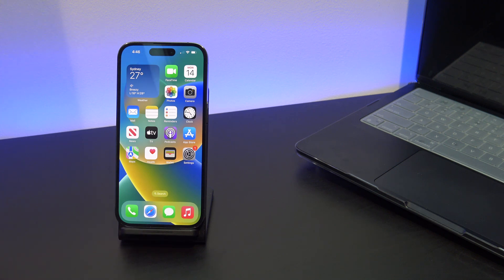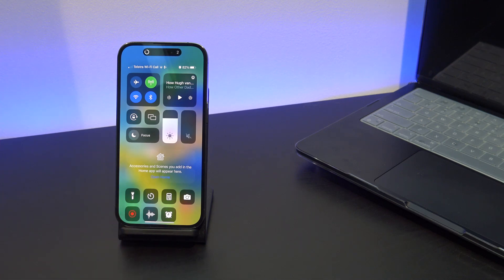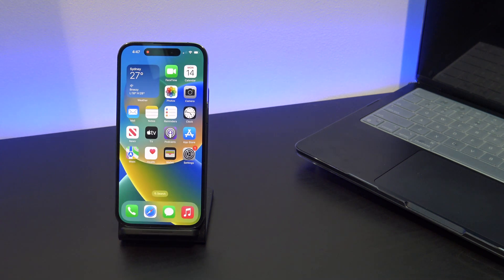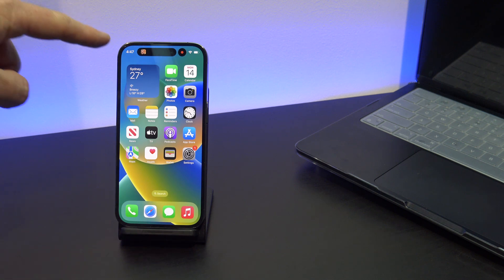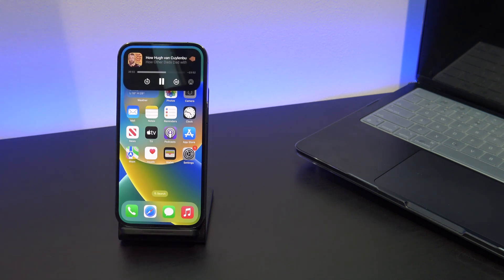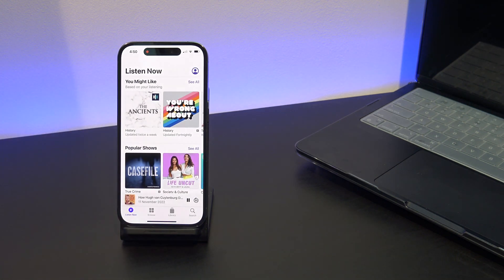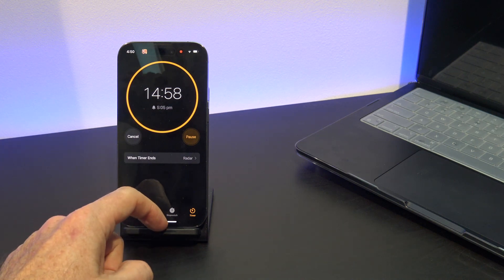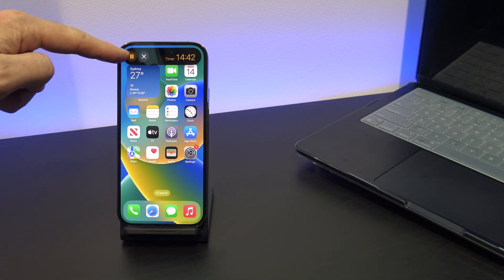Using the Dynamic Island on iPhone 14 Pro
In this video we show you How to Use the Dynamic Island on iPhone 14 Pro. Helpful if you want to control the content that is running in the background.

1. Introduction [0:00]
2. What is Dynamic Island [0:32]
3. Start and activity? [0:41]
4. Interact with an activity [1:10]
5. Using the timer [1:45]
6. Wrap Up [2:10]